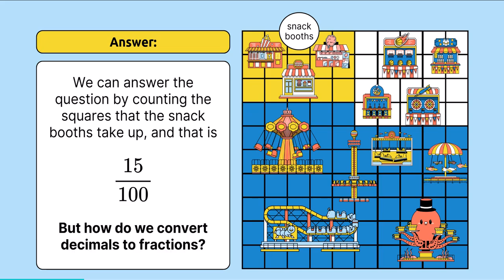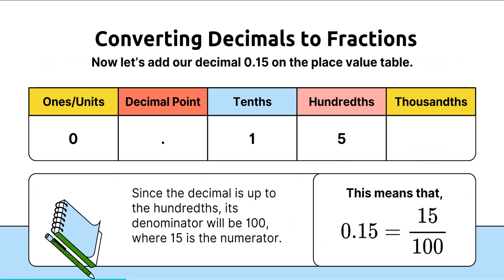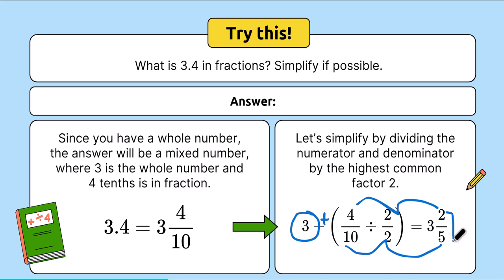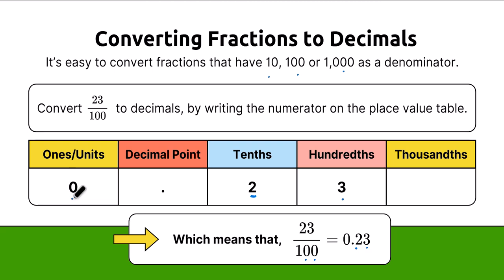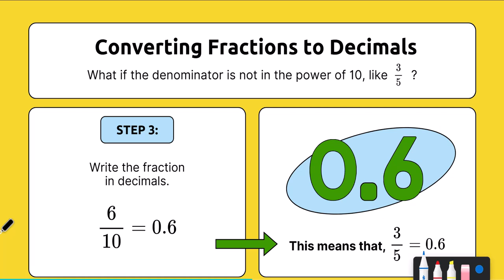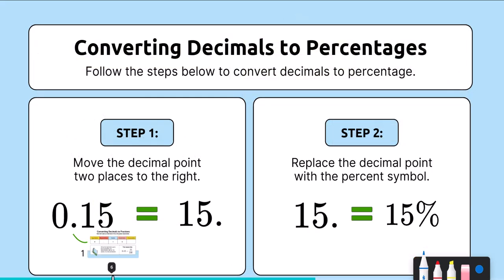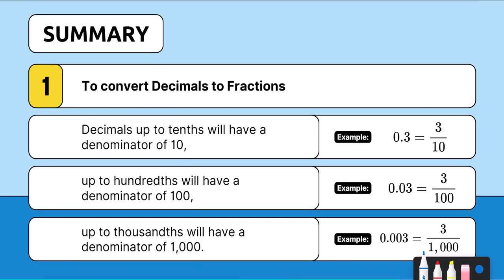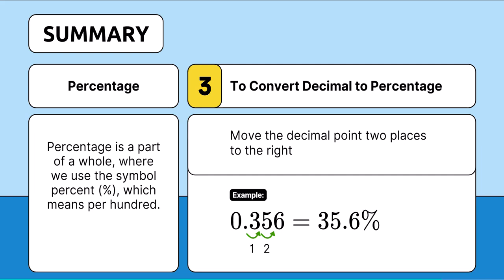Fractions, Decimals & Percentages Explained | Easy Math Lesson for Students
Struggling with fractions, decimals, or percentages? This easy-to-follow math explainer breaks down how to convert fractions to decimals, decimals to fractions, and both to percentages—perfect for beginners, students, and anyone who needs a quick math refresher!

How to convert a fraction to a decimal

How to convert a decimal to a fraction

How to convert fractions and decimals to percentages

Real-life examples and simple tips to remember

Whether you're in upper primary, middle school, or just brushing up on math basics, this video makes learning fun and easy!

📚 Great for:
Class 5–8 | Math Revision | Homeschooling | Homework Help